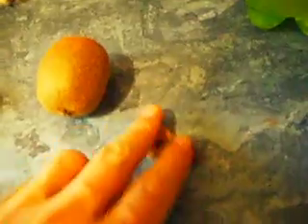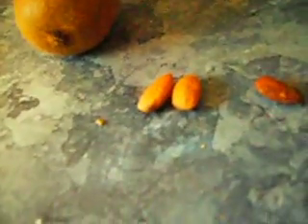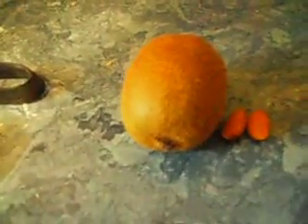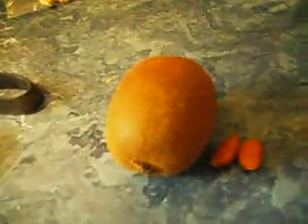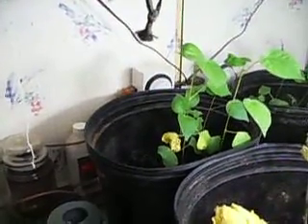almond experiment 1